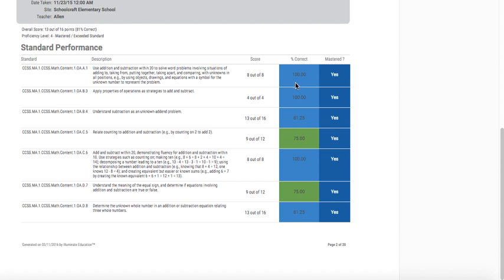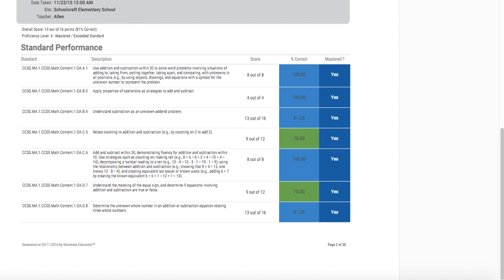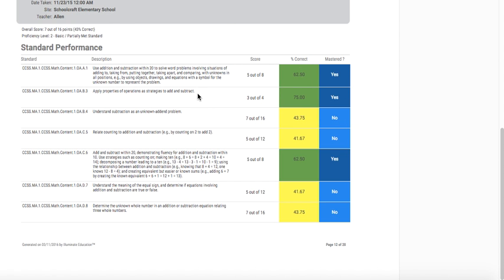SbG System Admin 2 of 6 Illuminate DnA Student Overview Reports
Standards-based Grading System Admin & Teacher Coaching Guide 2 of 6: Standards-based reports in Illuminate DnA.